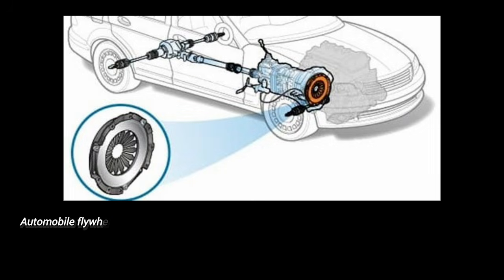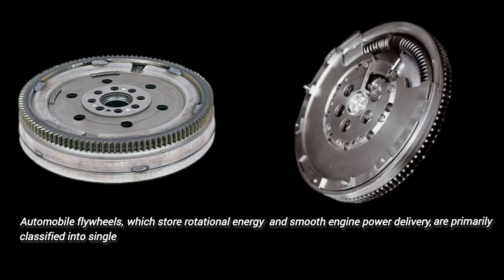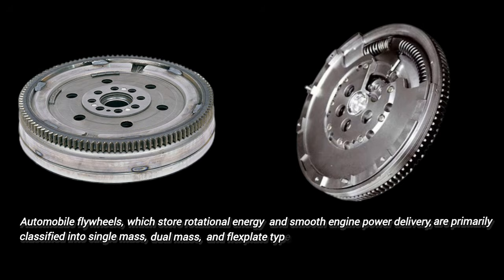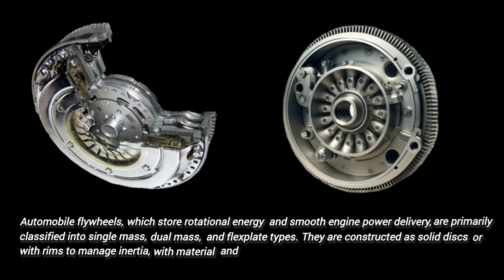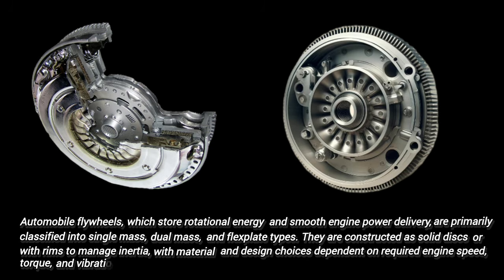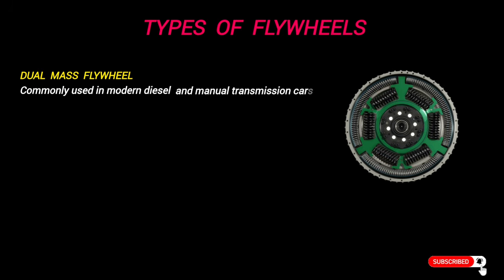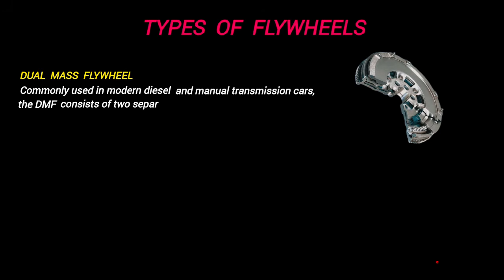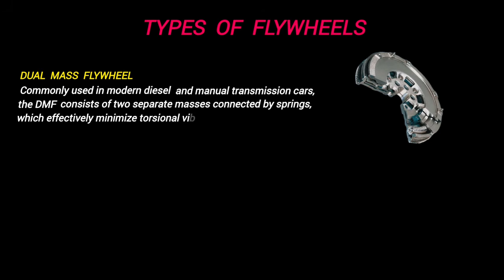Flywheel | types of flywheel in automobile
rotational motion

defective dual mass flywheel

double mass flywheel

physics experiment

dual mass flywheel

What is the function of a flywheel

What is a flywheel metaphorically

What were flywheels used for

Flexplate

Single Mass Flywheel

Dual  Mass Flywheel

flywheel, how a flywheel works, flywheel effect, what is a flywheel, flywheel explained, flywheel physics, flywheel principle, flywheel energy storage, simple explanation of a flywheel

ano ang flywheel, paano gumagana ang flywheel, paano gamitin ang flywheel, flywheel meaning, flywheel sa negosyo, konsepto ng flywheel

pressure plate

pressure plate assembly

pressure plate assembly function

pressure plate diaphragm

clutch flywheel diagram

...NOTE...
 AI voice